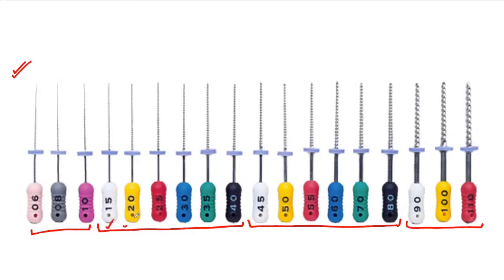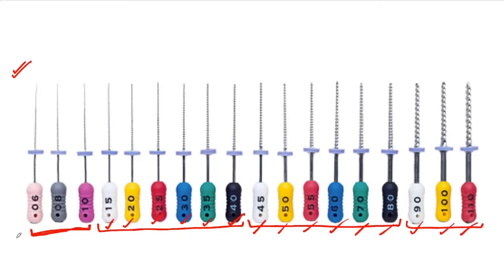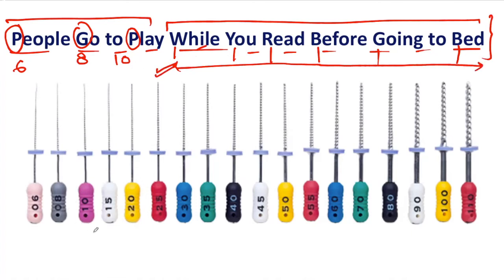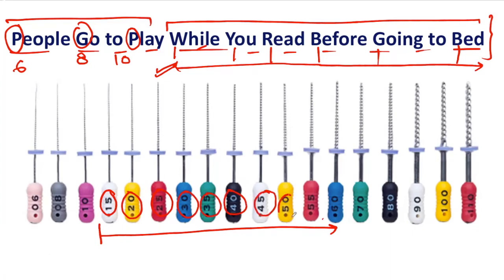MNEMONIC FOR ENDODONTIC INSTRUMENTS | DR NISHA GARG'S DENTAL ACADEMY | NEET 2022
Hello Everyone!!

DOWNLOAD DR NISHA GARG DENTAL ACADEMY APP:-
FOR ANDROID---

FOR APPLE USERS---
Download the Classplus App and put the code "XMNWA" to join Dr Nisha Garg Dental Academy.